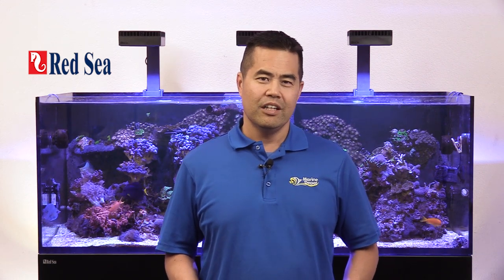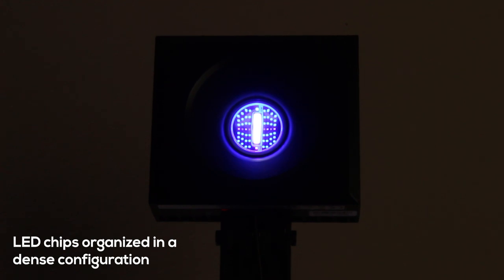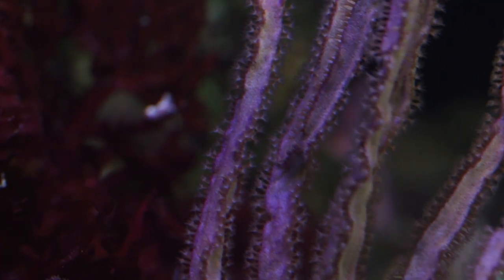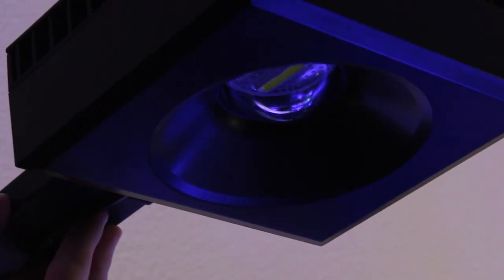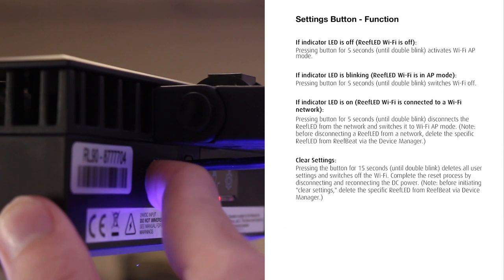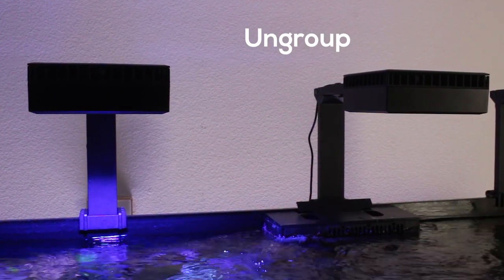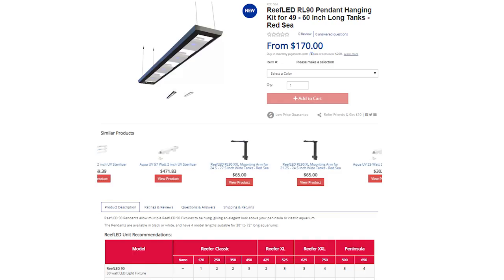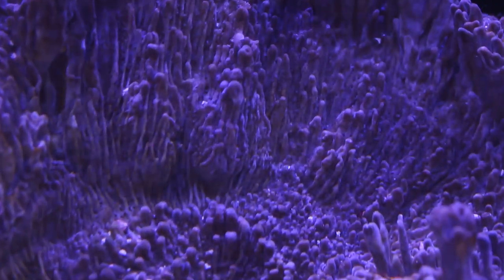ReefLED 90: Red Sea’s first dive into LED Reef Lighting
mdshop.us/ReefLED  Today we are exploring the Reef LED 90 lights from Red Sea.

Red Sea has been making reefing easy for a long time now.  We have had a fully established Reefer 525 XL running for quite a while and it was about time we fit it with the Reef LED 90s.  Out of the box you’ll notice that the Reef LED 90s have a very simple design. Their rectangle design has comparable dimensions to other lights of its class.  The top portion of the light is all ventilation for the cooling fan which will help prevent it from overheating.  Having these vents on the side also means that it is better suited for a canopy mounted setup where top ventilation can be a problem,

The ReefLED 90 uses very small LED chips organized in a dense configuration.  They are arranged with a combination of blue, violet, and ultraviolet chips amounting to a 23,000 Kelvin channel, with a line of white chips in the center amounting to an 8,000 Kelvin channel.  The LEDs are housed under a large semi sphere lense that further assists blending light from the small chips.  This combination of tiny chips and dense lenses do a lot to minimize the disco effect that many LEDs can have.  The Disco Effect is the result of insufficient light blending coming from different colored diodes and can mainly be seen as different colors of light dancing across the surfaces and substrate of your tank.  Thankfully, with the ReefLED, these patterns are nowhere to be seen and all we are left with is a beautiful shimmer.

The LEDs on the light are separated into two channels: white and blue.  The lack of additional colors on the light does eliminate some of the spectrum customization that other lights offer, but it adds greatly to the simplicity of its control.

To get started with your new light just download Red Sea’s Reef Beat App, hold the light’s single button for 5 seconds, and then connect it to your network via the app.  Once connected you will have full control over your light via WiFi.

As is standard now days, the Reef Beat App comes preloaded with a number of preset modes to get you up and running in no time.  Some of these modes include acclimation and lunar cycles.  Of course for the more advanced reefers out there, you can always manually set your preferred spectrum and intensity across the day as you see fit.  Multiple lights will synchronize in the order that they are added to the app, but you can always adjust them individually by ungrouping them if need be.

Red Sea offers two different mounting options for the REEF LED 90 that will accommodate most tanks.  The first is the new mounting arms that come in three different sizes.  These sizes match the different Red Sea tanks but can of course be used on the plethora of other tanks on the market.  Once assembled, the arms will mount to the back wall of your tank and are capable of bending from 90 degrees to 180 degrees vertically, giving you plenty of space to access the top of your tank for maintenance.  Your second option is going to be a classic style hanging kit which is always a great choice for ceiling installments.

Just by observing the lights on and over the tank it's pretty easy to tell how powerful they are.  The spectrum of the light can be adjusted from a deep 23,000 Kelvin blue to a much more crisp 8000 Kelvin white.  Per Red Sea, the PAR readings for it give you about 500 PAR at the surface while at 50cm down you are still getting 100 PAR, giving them great penetration.

We haven’t had these lights over our tank for too long now but we are really looking forward to seeing what they can do.  If you have any questions about the Red Sea Reef LED 90 feel free to let our technical experts know and they’d be happy to help you out.  Thanks for tuning in and lets build a better aquarium together.